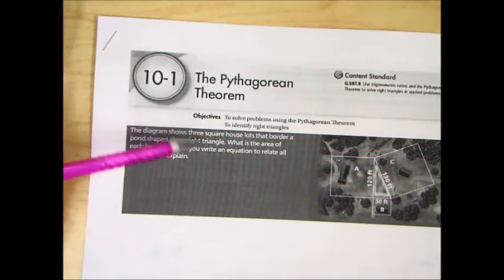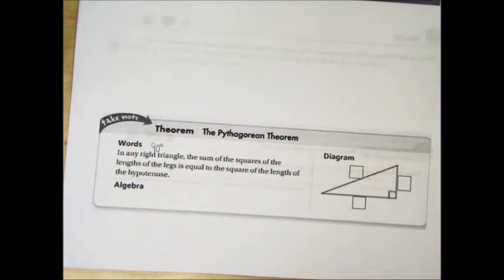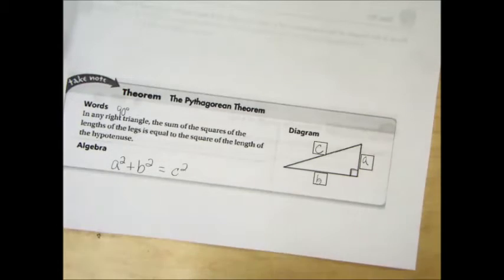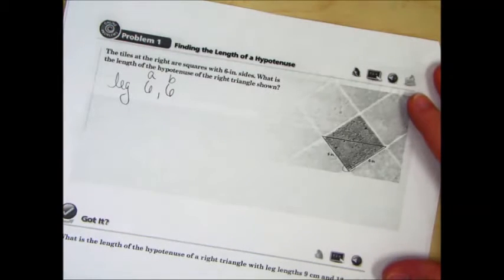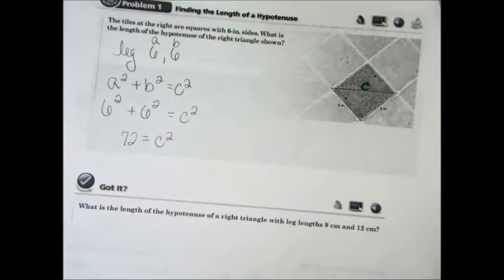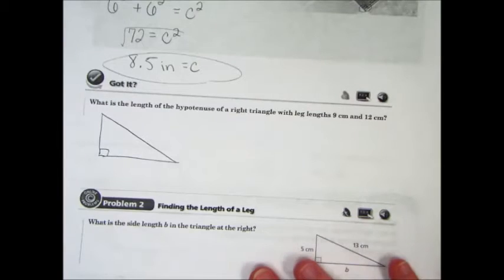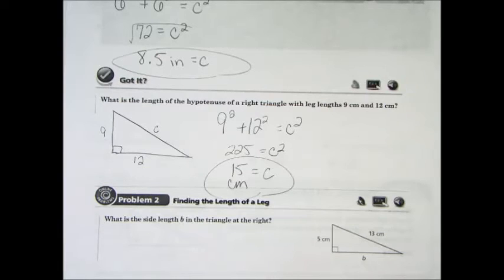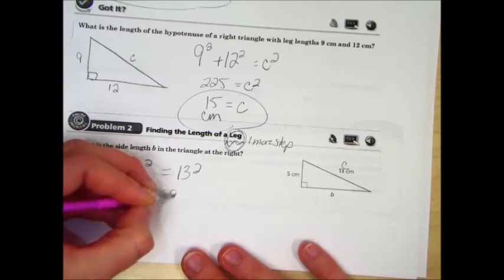Honors Algebra I 10 1 Pyth Them1